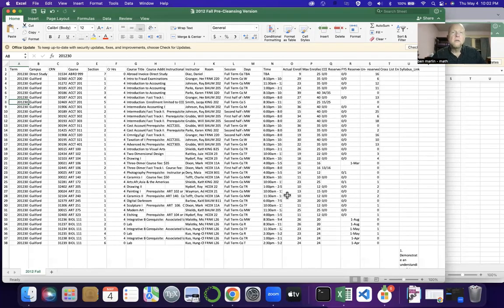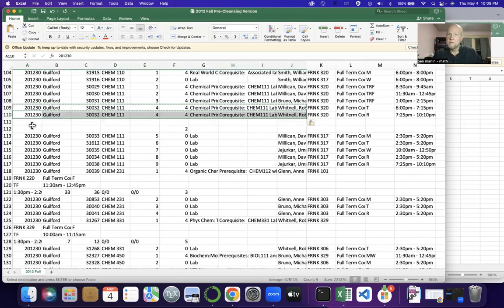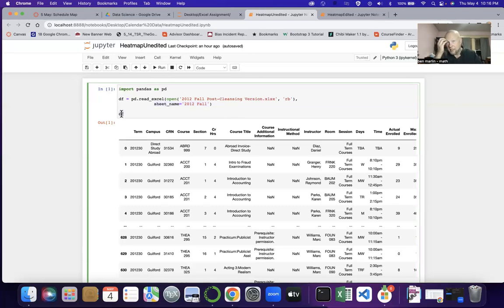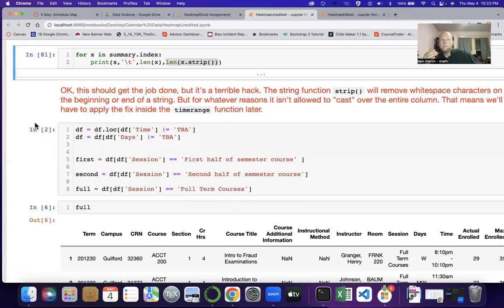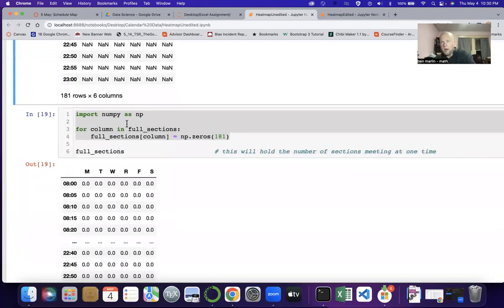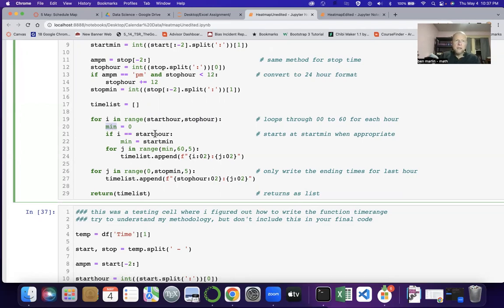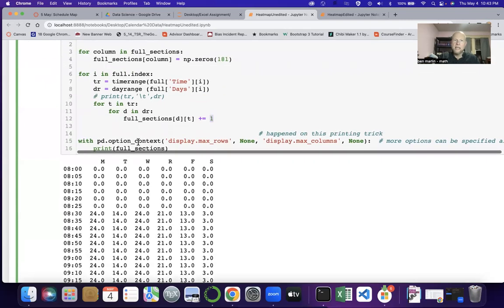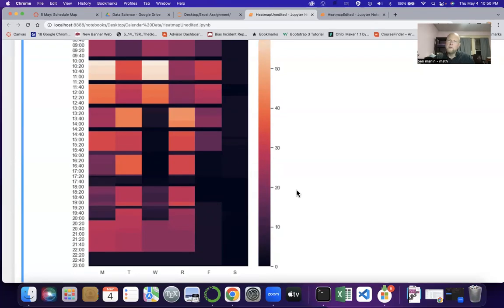HeatMap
Discusses assignment for 5 May.